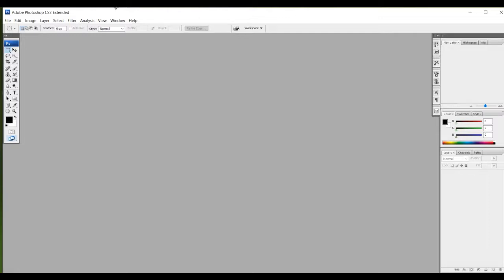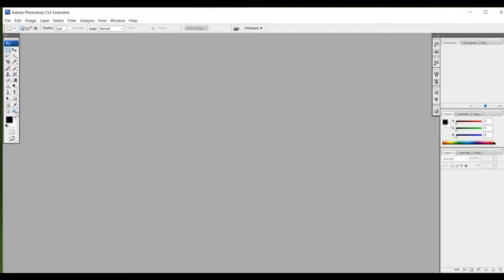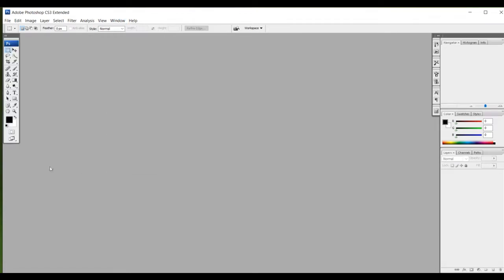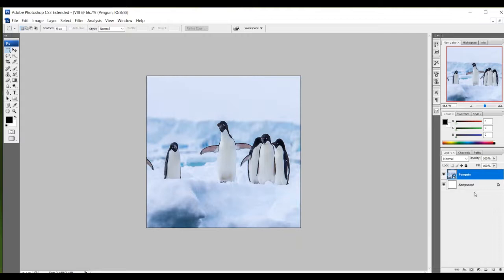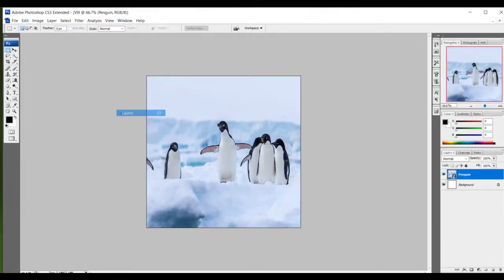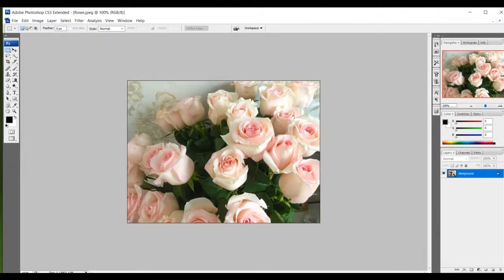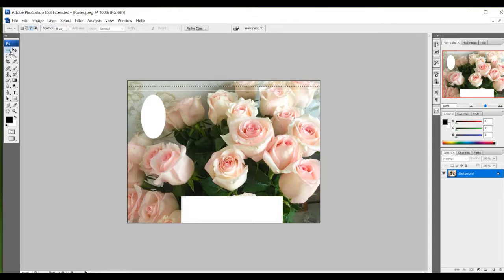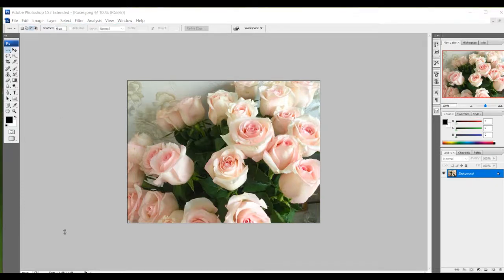VIII LE 5 REVISION Pratibha International School